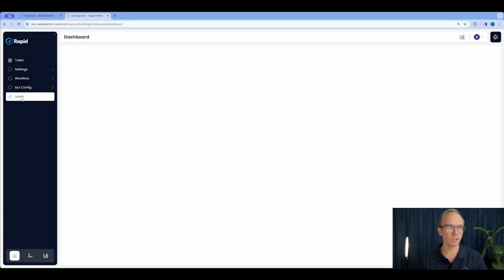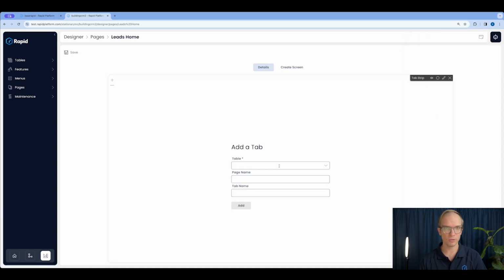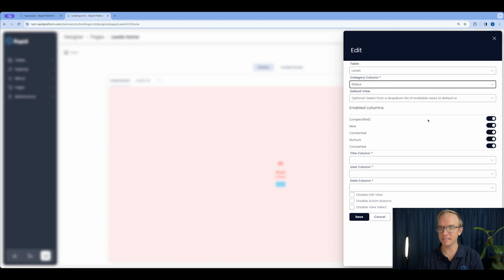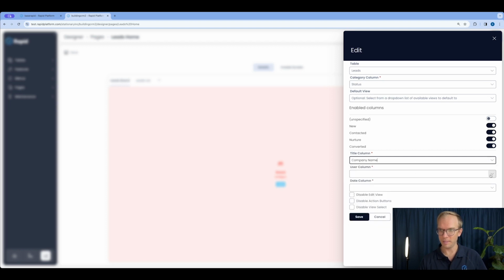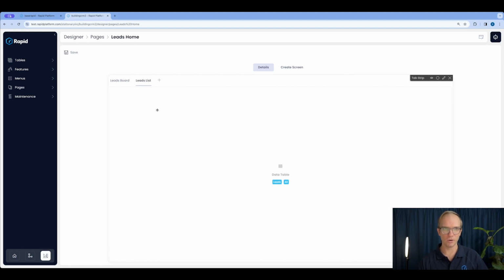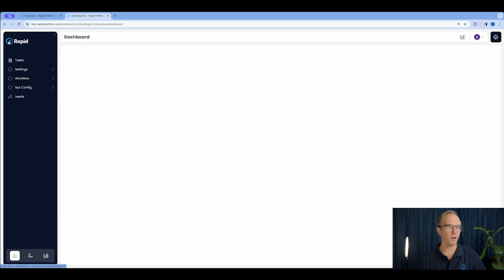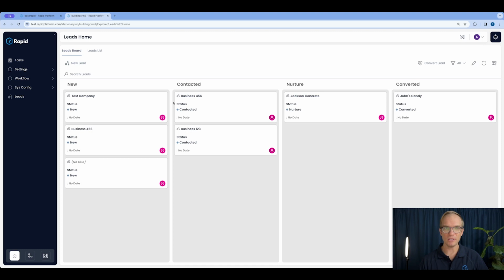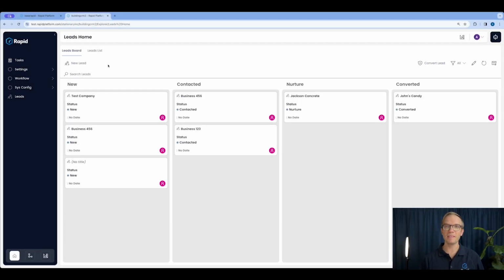Building a CRM | Part 2 | Managing New Leads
In Part 2 of our "Building a CRM" series, we tackle the next crucial step: seamlessly integrating new leads into your CRM. As new leads start flowing, we introduce a practical solution for efficient management. This video will guide you through setting up an additional page in your CRM, designed to view your leads in either a Board or List View.

This feature simplifies monitoring and managing sales activities, ensuring you never lose track of a lead.

Join us to streamline your lead integration and management process, making it more efficient and effective.

Chapter:

0:00 What to Expect
0:50 Build begins
1:05 Adding the Boards Page
1:40 Adding the Boards Component
2:45 Configuring the menu to show page
4:07 Wrap up